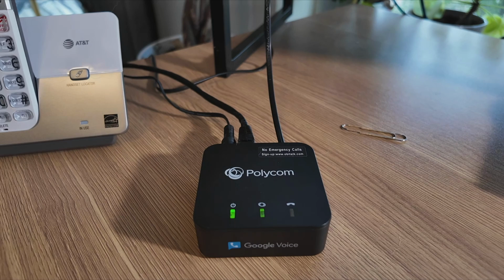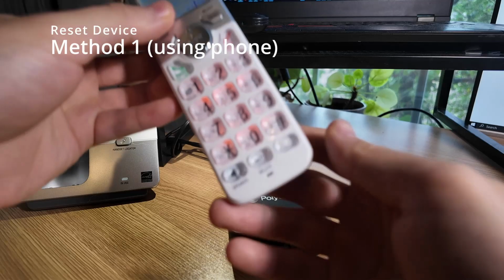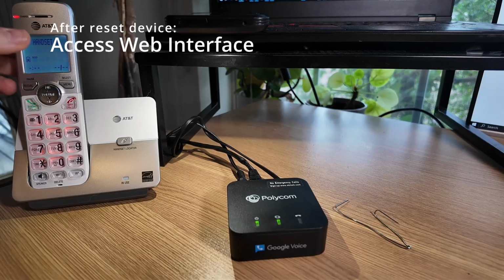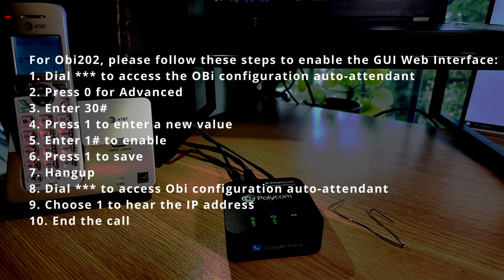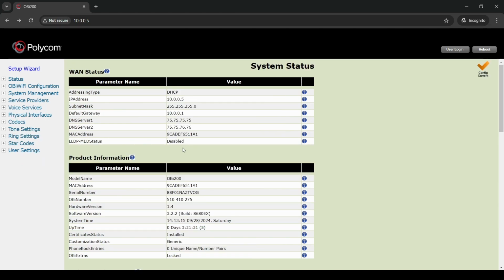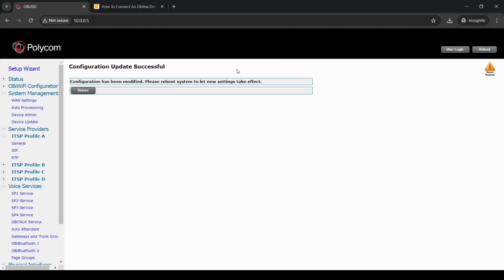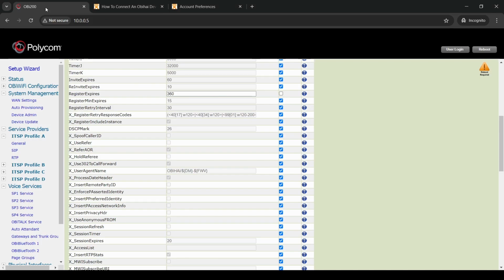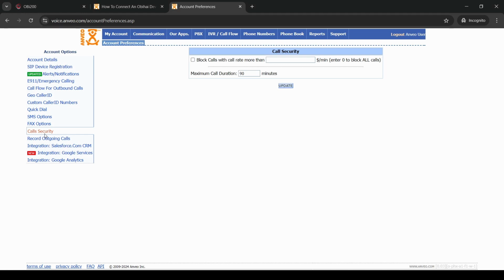Obitalk Shutdown Configure Obihai Device With SIP For Anveo (Updated)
How to configure an Obihai/Obi Device for Anveo with SIP after or before Obitalk shutdown.

An Obitalk Users Guide How to Port Your Google Voice Number to Anveo:

Timestamps:
00:00 Introduction
00:54 Obi2200 and what you will need
01:10 Prepare device
01:26 Reset device procedure
01:38 Reset Method 1 Using Phone
02:47 Reset Method 2 Using Paperclip
04:18 Get IP address of device
05:51 Access device management interface
06:33 Check device reset correctly
06:57  Disable auto-provisioning
07:43 Configure ITSP General
08:35 Configure ITSP SIP
09:35 Configure Voice Services SP
10:56 Check that it is connected
11:42 Recommended to block expensive destinations
12:04 Conclusion